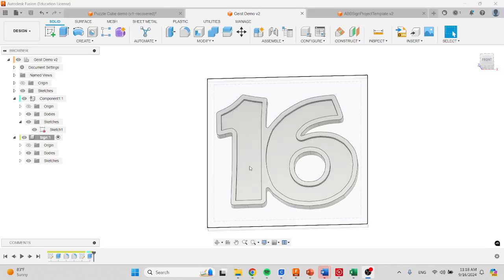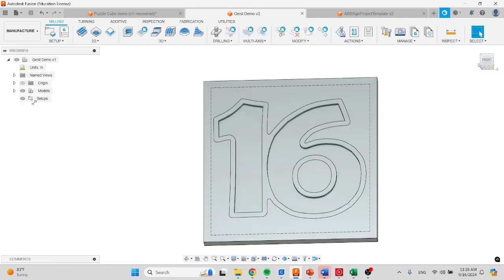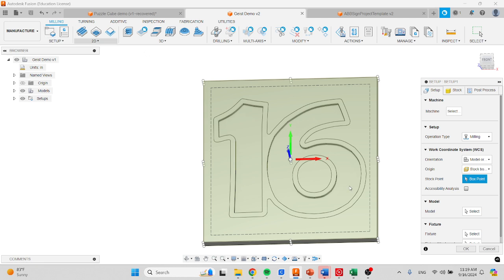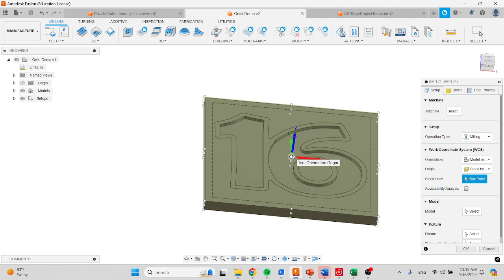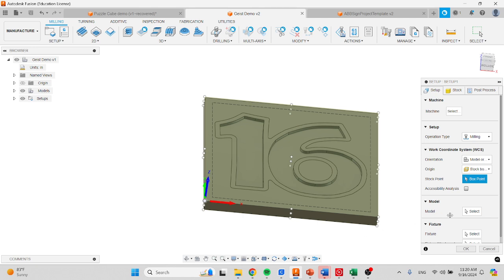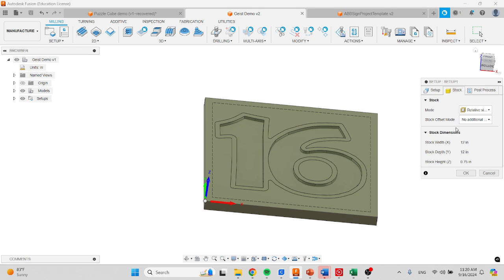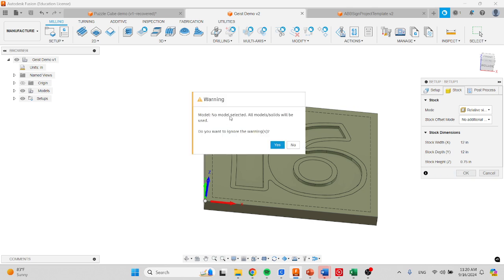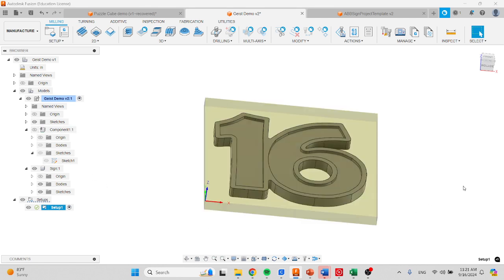Setting up your stock in Fusion (ABB Sign)